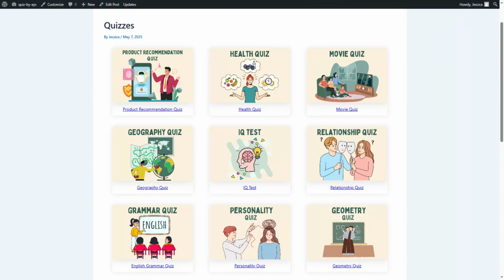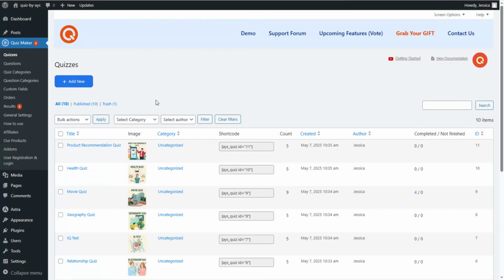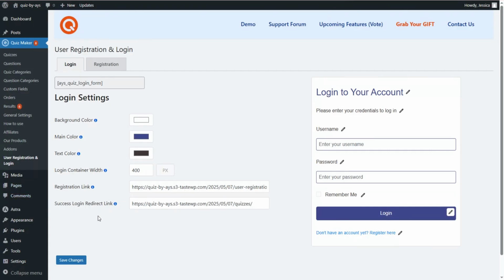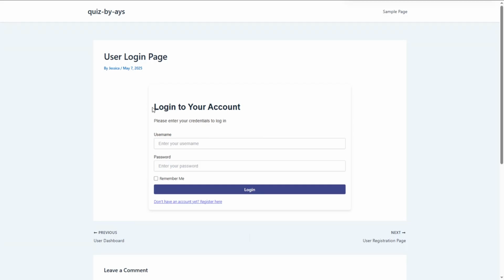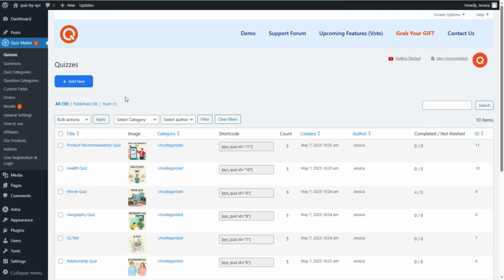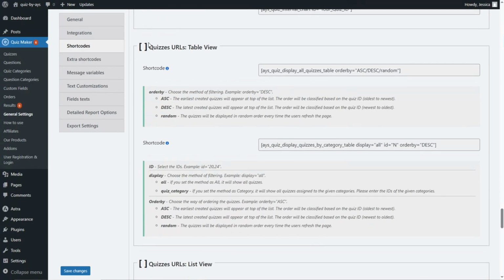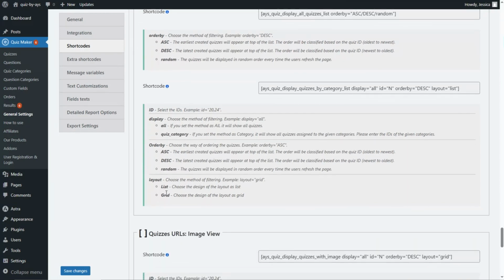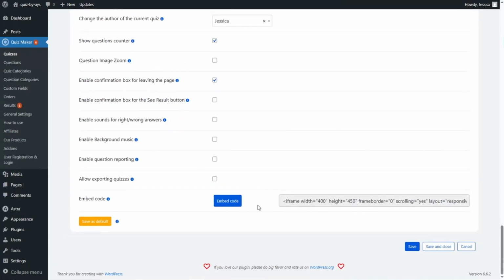WordPress Quiz User Management: Registration, Login, Profile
🚀If you want to build a complete quiz website in WordPress, then you are in the right place.
📺In this video, I’ll walk you through 3 powerful Addons developed for Quiz Maker by AYS that will take your WordPress quiz setup to the next level and will help you make a quiz website in WordPress easily.

✅Whether you want to create a custom registration form, display your quizzes in a modern layout, or give users their own dashboard to track results, this video has it all.

👇Below, check the Addons covered in the video.

👤With the User Registration & Login Addon, you can create an advanced user management system inside Quiz Maker by AYS — no need for a third-party User Registration & Membership Plugin for WordPress.
You’ll learn how to build a Custom Registration Form, set up a Login Form, and offer each user a personalized quiz profile.

❓Have you ever asked yourself: "How to display random quizzes?"
Using the Advanced Display Quizzes Addon, you’ll learn how to beautifully present your quizzes in image view, table view, and list view. We will show you how to display random quizzes to make your site more dynamic and engaging.

👤With the User Dashboard Addon, each user gets their own "My Profile" page where they can view quiz results, track progress, and check their history.
If you’re wondering how to set up My Account page in WordPress, this addon makes it easy by generating personalized user dashboards.

⚙️This is how you provide a complete WordPress quiz user management experience — from registration and login to user profile and quiz display.

💡What you’ll be able to build after watching the video:
✅Full-featured Quiz Website on WordPress
✅Custom User Registration and Login Pages
✅Advanced and Personalized User Profiles
✅Beautiful quiz listings and layouts